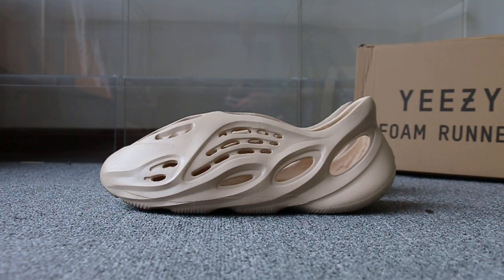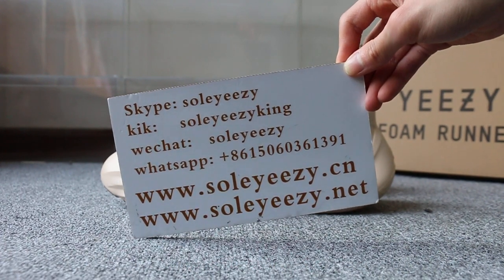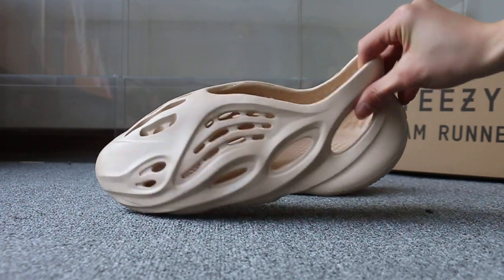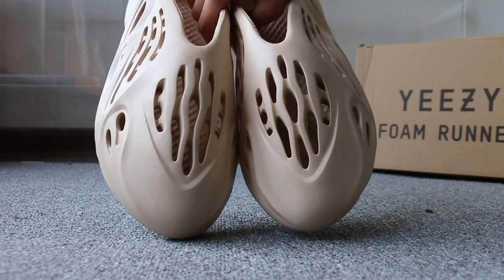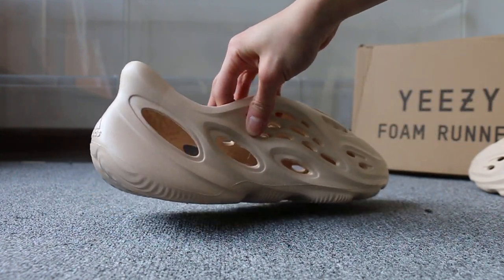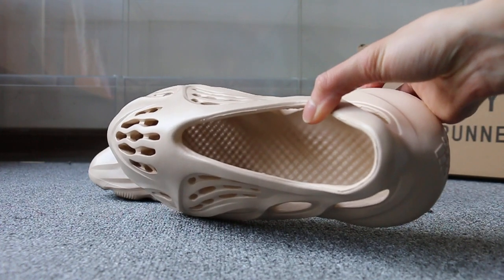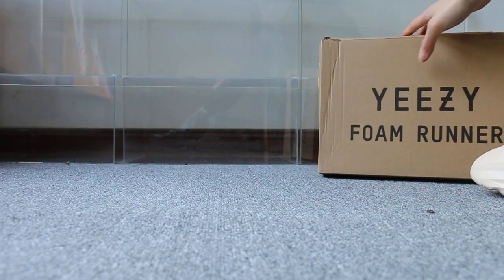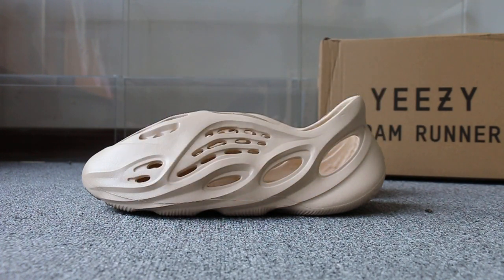I'm First Review Yeezy Foam Runner Ivory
link:
Skype:soleyeezy
Kik:soleyeezyking
Wechat:mo63710